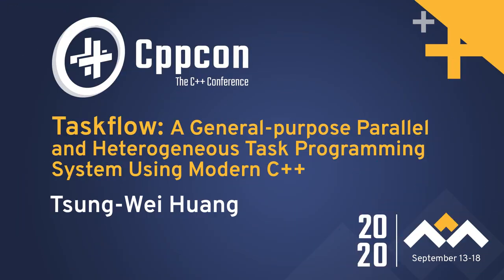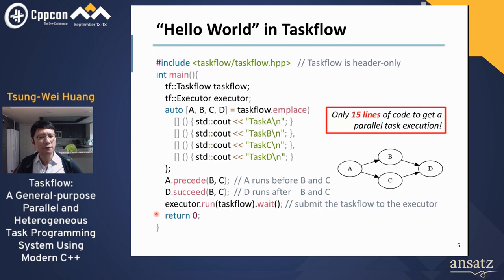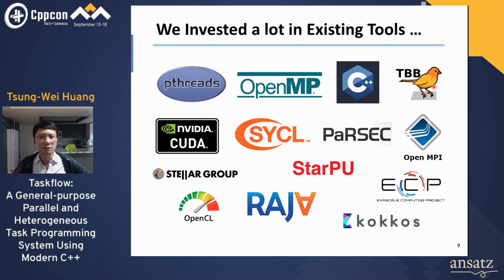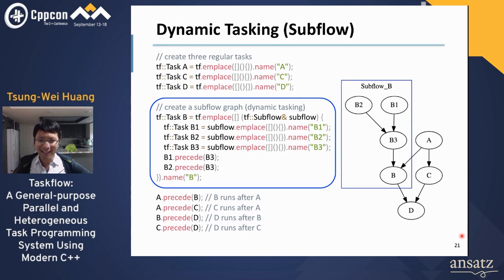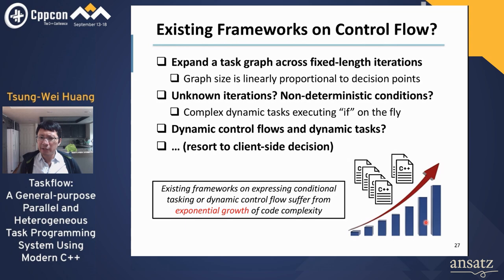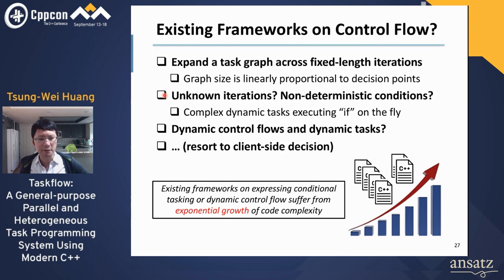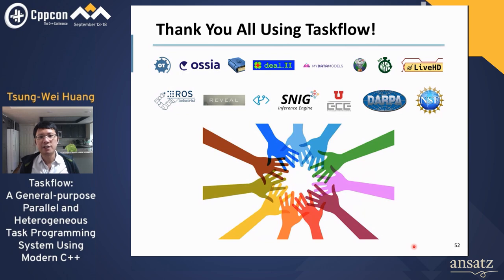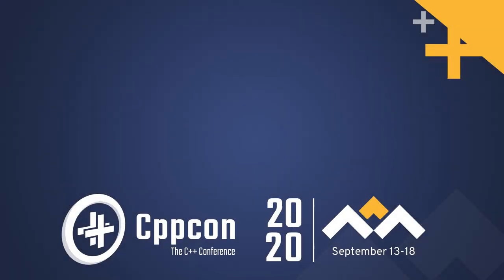Taskflow: A Parallel and Heterogeneous Task Programming System Using Modern C++ - Tsung-Wei Huang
The Taskflow project addresses the long-standing question: "How can we make it easier for developers to write parallel and heterogeneous programs with high performance and simultaneous high productivity?" Modern scientific computing relies on a heterogeneous mix of computational patterns, domain algorithms, and specialized hardware to achieve key scientific milestones that go beyond traditional capabilities. However, programming these applications often requires complex expert-level tools and a deep understanding of software methodologies. Specifically, the lack of a suitable software environment that can overcome the complexity of programming large parallel and heterogeneous systems has posed a significant barrier for many organizations to facilitate transformational discoveries.

Taskflow develops a simple and powerful task programming model to enable efficient implementations of heterogeneous decomposition strategies. Our programming model empowers users with both static and dynamic task graph constructions to incorporate a broad range of computational patterns including hybrid CPU-GPU computing, dynamic control flow, and irregularity. We develop an efficient heterogeneous work-stealing strategy that adapts worker threads to available task parallelism at any time during the graph execution. We have demonstrated promising performance of Taskflow on both micro-benchmark and real-world applications. As an example, we solved a large machine learning workload by up to 1.5× faster, 1.6× less memory, and 1.7× fewer lines of code than two industrial-strength systems, oneTBB and StarPU, on a machine of 40 CPUs and 4 GPUs.

This talk will cover three aspects: (1) heterogeneous task programming model using modern C++, (2) an efficient work-stealing strategy generalizable to arbitrary heterogeneous domains, and (3) user experience we have obtained and suggested roadmap for C++ in face of future heterogeneity.

As a university faculty member, a central theme of my research is to make parallel computing easier to handle. I am passionate about using modern C++ technology to solve parallel and heterogeneous computing problems. One such effort is my Taskflow project A General-purpose Parallel and Heterogeneous Task Programming System using Modern C++, which I developed to help developers quickly write parallel and heterogeneous programs with high performance and simultaneous high productivity.

Streamed & Edited by Digital Medium Ltd - events.digital-medium.co.uk